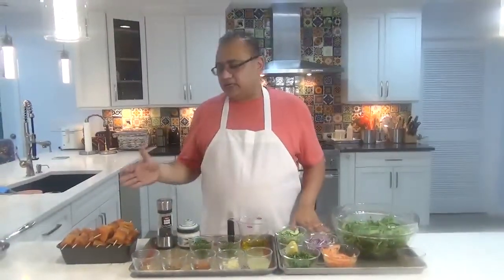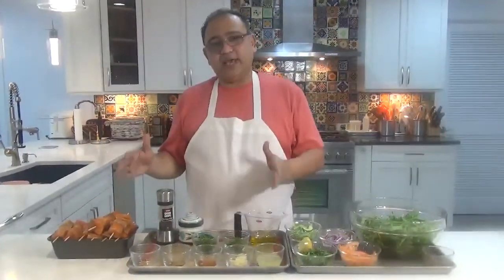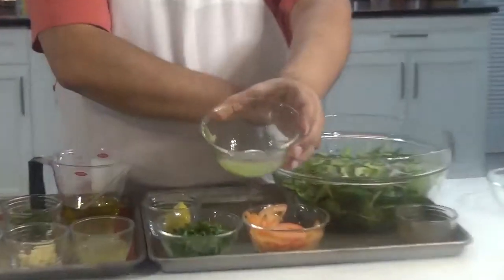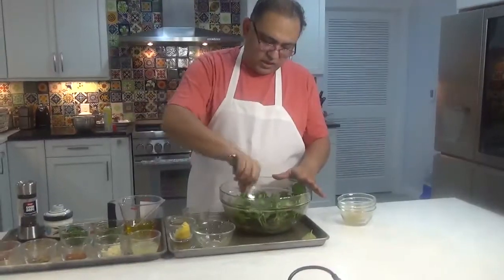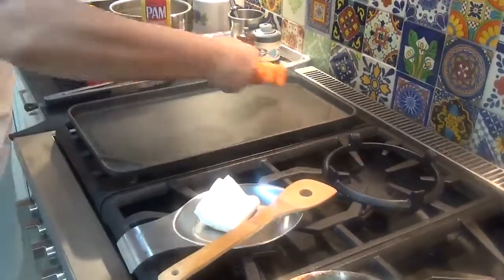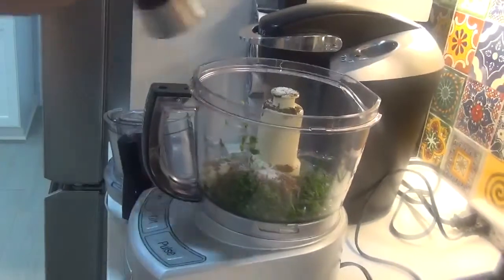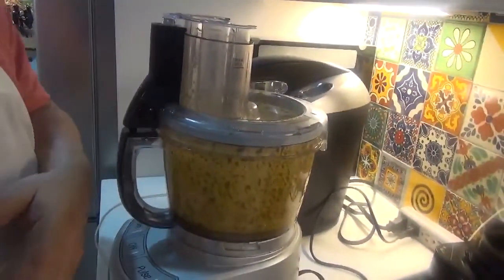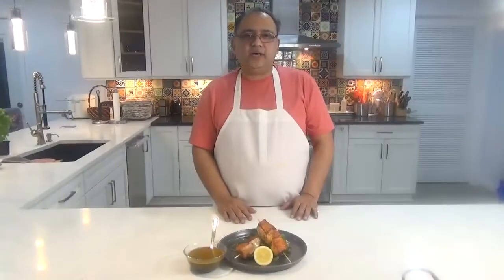JHC Week 8 - Thursday - Morocco Salmon Skewers with Herb Marinade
Salmon Skewers with Herb Marinade

Ingredients

Salmon
1. 2 lbs. Salmon - cut into 1 1/2” cubes
2. 2 TBSP EVOO
3. ½ tsp Cumin - ground
4. 2 tsp lemon Zest
5. Salt and pepper to taste

Chermoula
1. ½ tsp Coriander- ground
2. 3 tsp Cumin- ground
3. 2 tsp Paprika
4. Pinch of Cayenne pepper
5. 4 Garlic- crushed
6. 3 TBSP Parsley - chopped
7. 3 TBSP Coriander leaves - chopped
8. 1/3 cup Lemon Juice
9. 4 Fl Oz EVOO
10. Salt and pepper to taste

Method

1. Soak eight Bamboo skewers in water for 2 hrs.
2. Combines the EVOO, cumin, and lemon zest and toss to coat, cover and marinate in the refrigerator for 30 minutes
3. To make the Chermoula, put the coriander, cumin, paprika, and Cayenne in a small frying pan and cook over medium heat until fragrant and set aside
4. Put the Chicken on the skewers. Grill and cook the skewers till cooked. Serve with the chermoula drizzled over the chicken